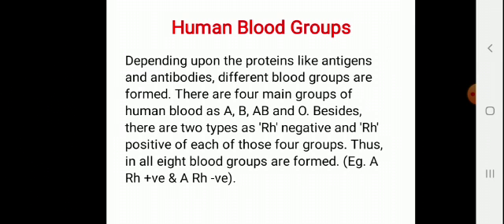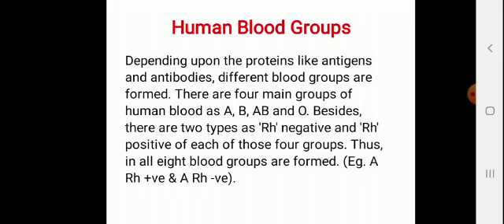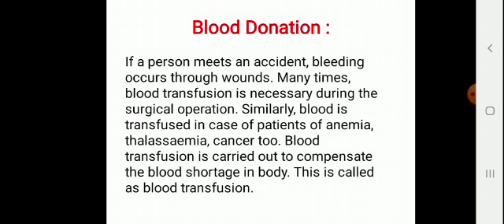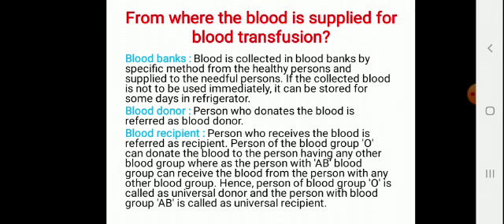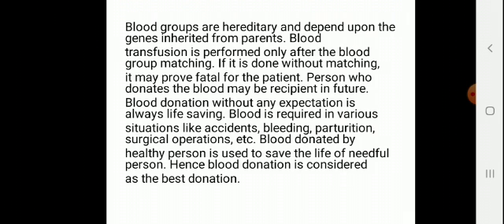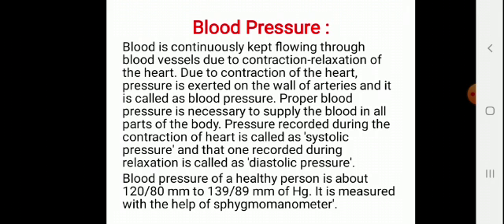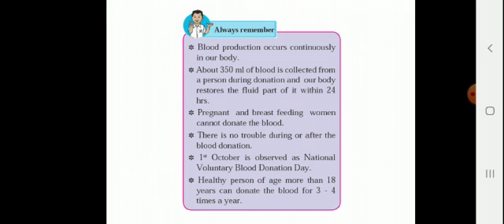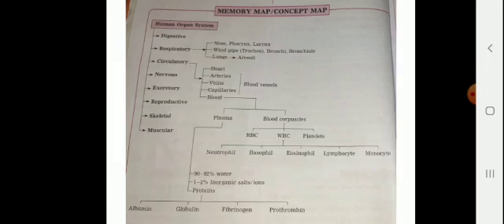Science std8 11 jan 1